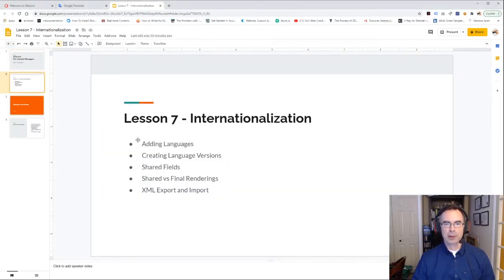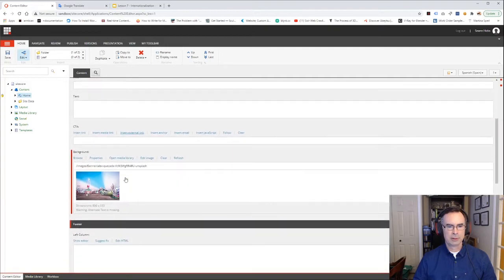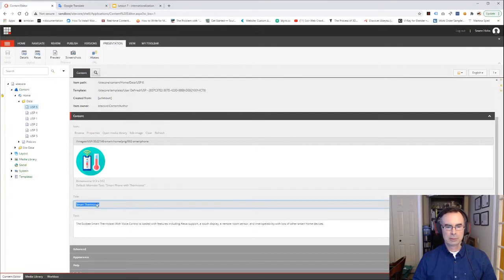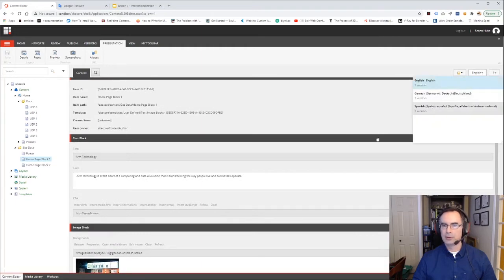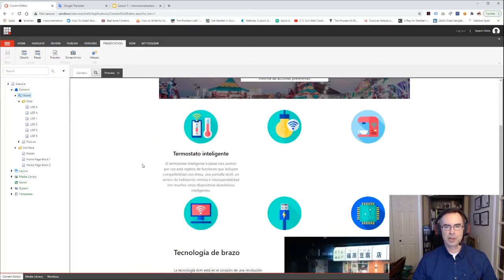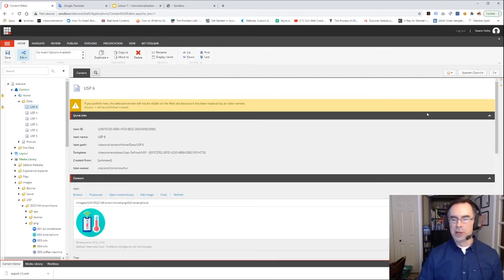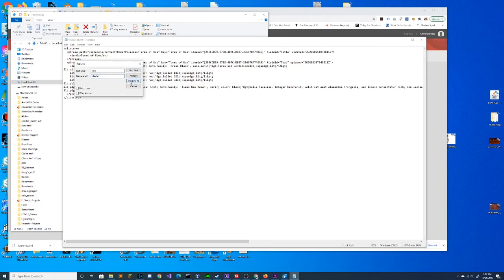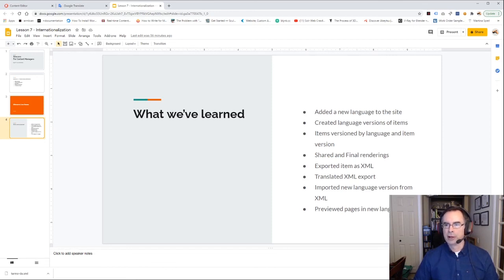Sitecore Content Management - Lesson 7 - Internationalization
Welcome to my Sitecore Content Management series for Content Authors.  In this video I cover:
- Adding Languages to a Site
- Creating Language Versions
- Shared Fields
- Shared vs Final Renderings
- XML Export and Import